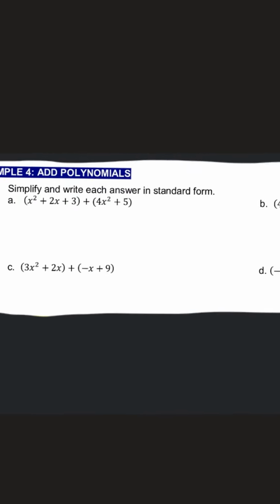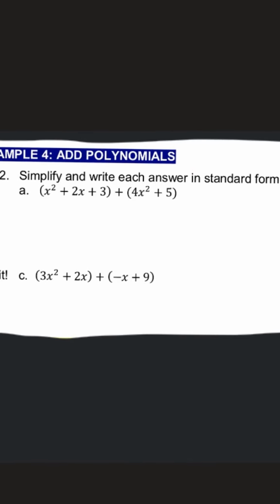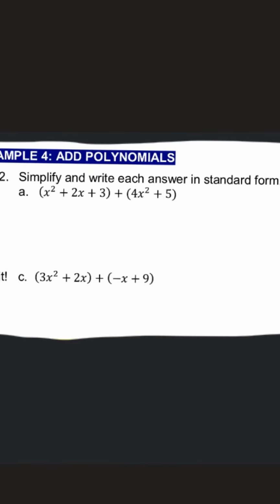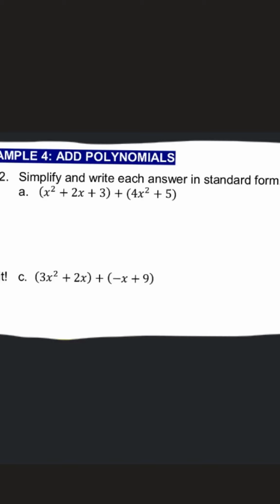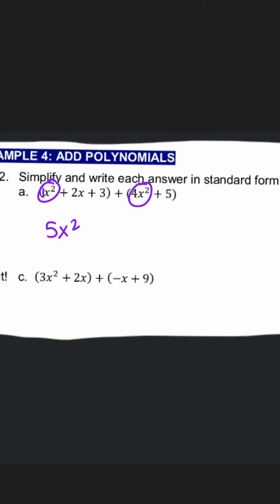Day 1 7-1 example 4a